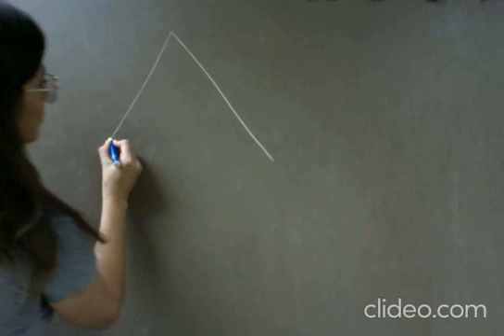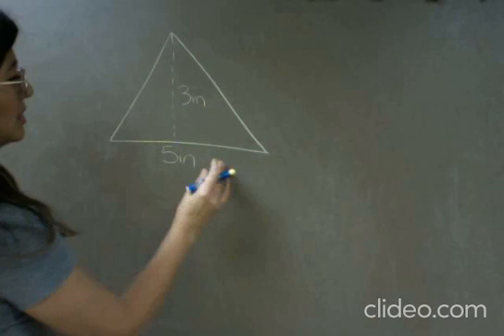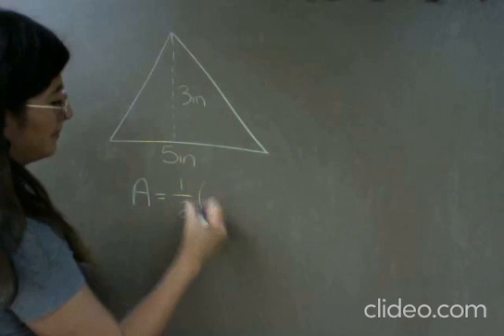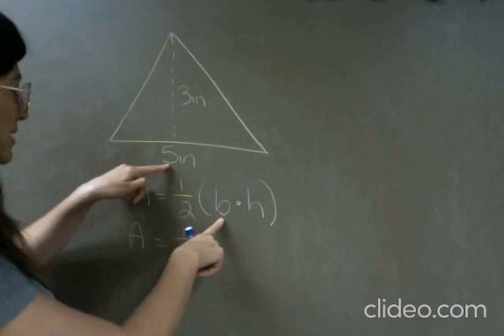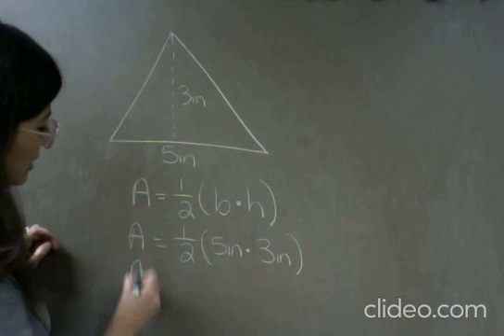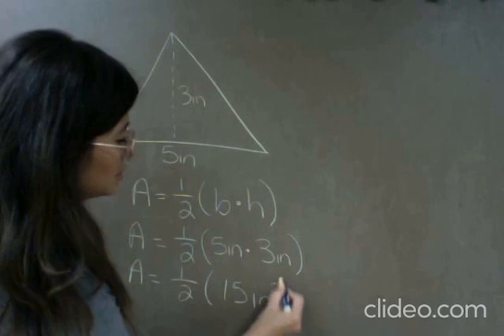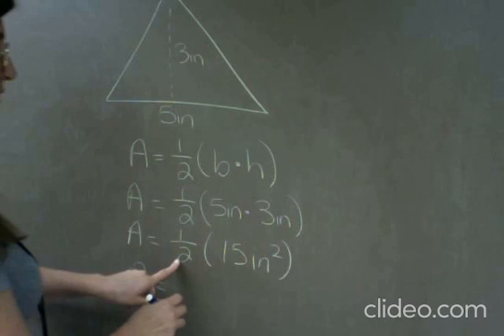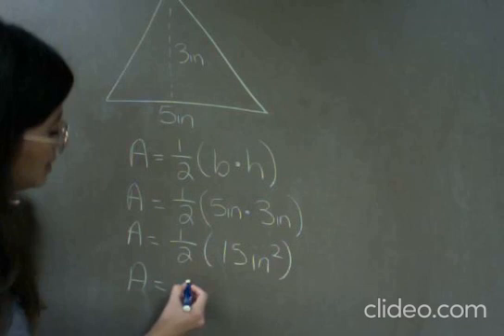Area of a TRIANGLE. A=1/2(b X h)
Area of a triangle formula. solving problem to find area of triangle. 6th grade math.